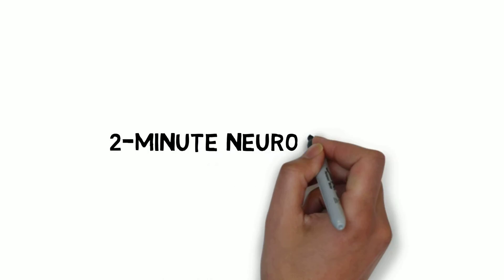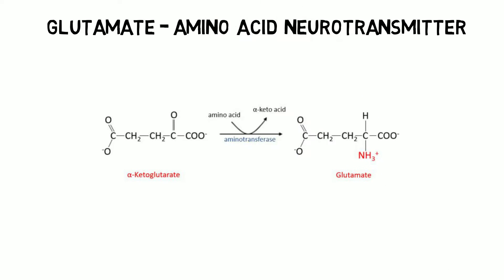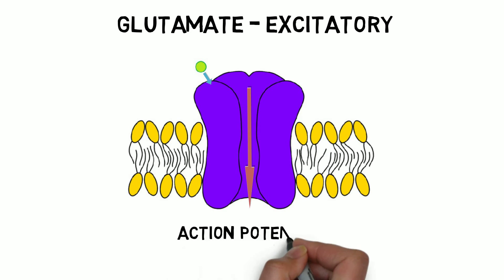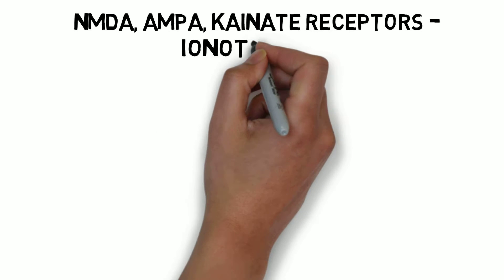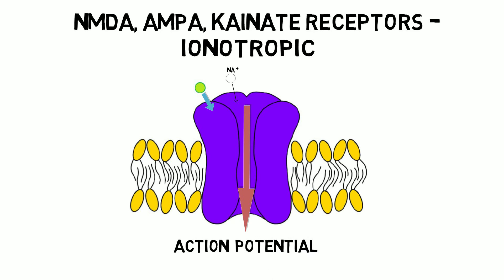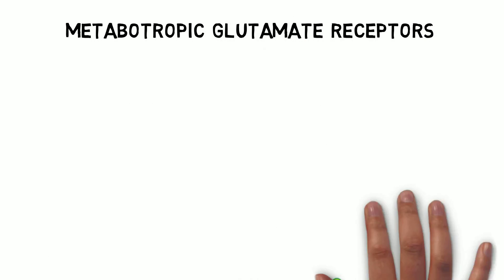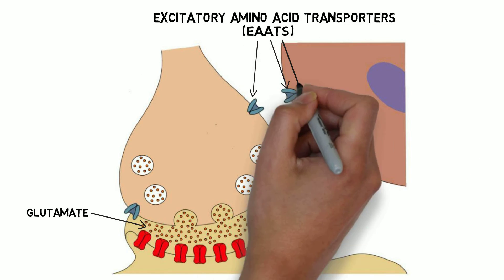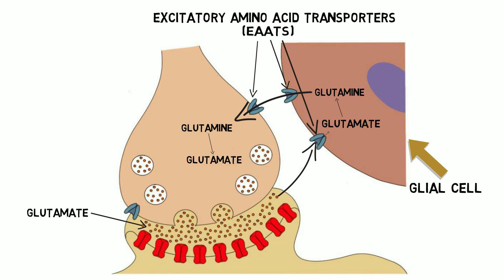2-Minute Neuroscience: Glutamate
Glutamate is the primary excitatory neurotransmitter of the human nervous system. It is an amino acid neurotransmitter that interacts with both ionotropic and metabotropic receptors. There are 3 identified ionotropic glutamate receptors: NMDA, AMPA, and kainate receptors, and 3 identified metabotropic glutamate receptors. Glutamate is removed from the synaptic cleft by excitatory amino acid transporters, or EAATs. Glutamate that is transported into glial cells is converted to glutamine before being sent back to the neuron to be converted back to glutamate, a process referred to as the glutamate-glutamine cycle.

TRANSCRIPT:
Welcome to 2 minute neuroscience, where I explain neuroscience topics in 2 minutes or less. In this installment I will discuss glutamate.

Glutamate is an amino acid that also functions as a neurotransmitter. Although glutamate is obtained through the diet, it cannot pass the blood-brain barrier and thus must be synthesized in the brain. It can be synthesized from alpha ketoglutarate, an intermediate product in the citric acid cycle.

Glutamate generally has excitatory actions, meaning that when it interacts with the receptors of a neuron it makes that neuron more likely to fire an action potential. It is, in fact, used at the vast majority of excitatory connections in the brain and at more than half of all synapses in the brain.

Glutamate interacts with several different types of receptors. There are 3 identified ionotropic glutamate receptors, named for substances that activate them: NMDA, AMPA, and kainate receptors. When activated, all 3 allow positively charged sodium ions to flow into a postsynaptic neuron, depolarizing the neuron and making it more likely to fire an action potential. NMDA receptors have unique characteristics that make them well-suited to be involved in synaptic plasticity, or synaptic changes that occur in response to experience, which are an important component of learning and memory.

There are also 3 identified types of metabotropic glutamate receptors. These receptors have more varied effects than ionotropic glutamate receptors, and may be involved with excitatory or inhibitory actions.

Glutamate is removed from the synaptic cleft by a class of transporter proteins called the excitatory amino acid transporters, or EAATs. EAATs carry glutamate into neurons and glial cells. Glutamate taken into glial cells is converted to the amino acid glutamine by the enzyme glutamine synthetase. Glutamine is then transported back into neurons, where it is converted back to glutamate. This process is referred to as the glutamate-glutamine cycle.